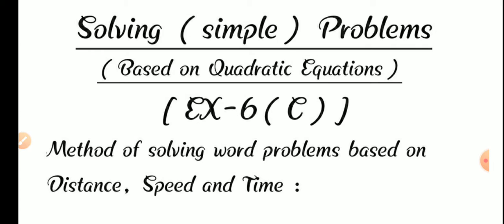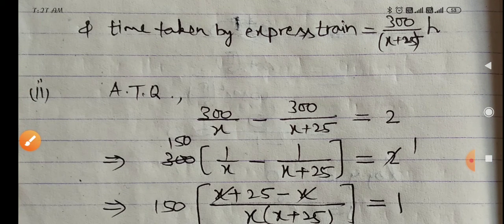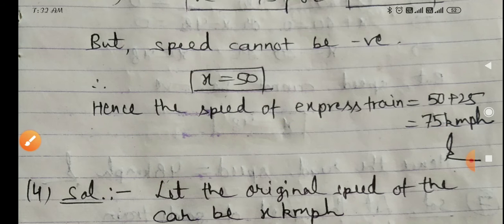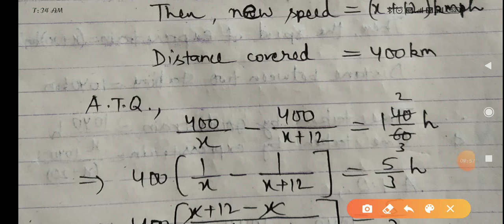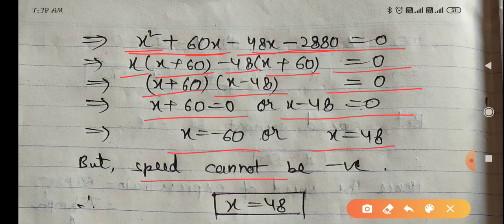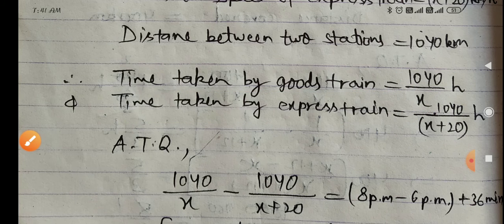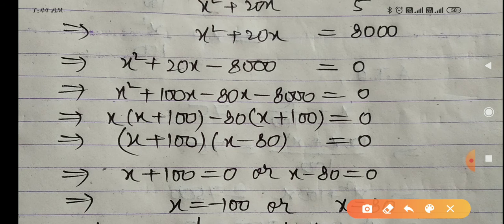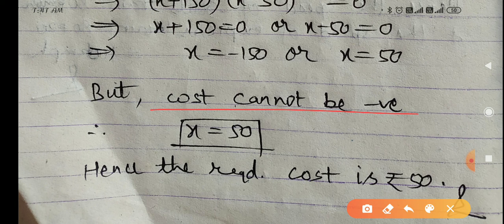CLASS-X, MATHS, WORD PROBLEMS BASED ON QUADRATIC EQUATIONS, EX-6(C)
Method of solving word problems based on speed, distance and time.